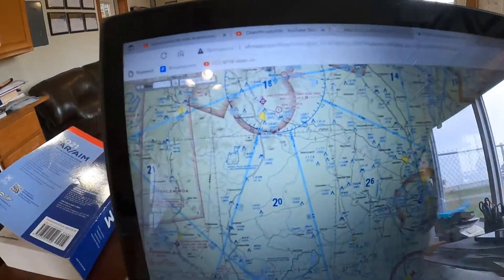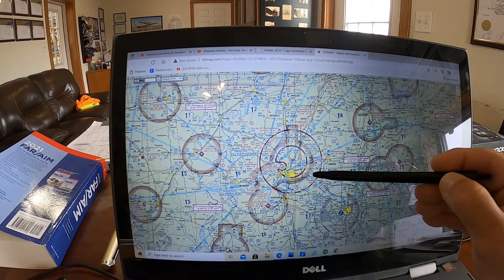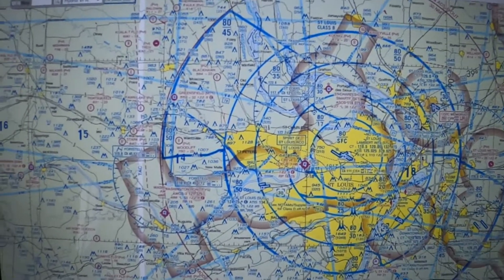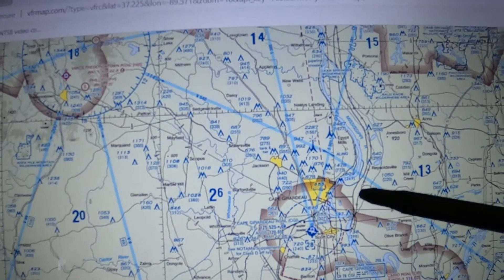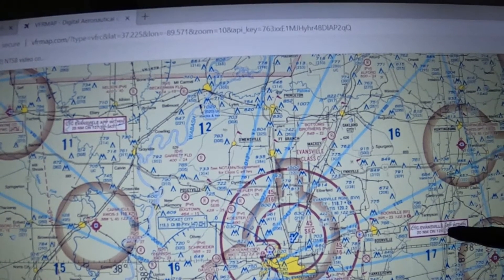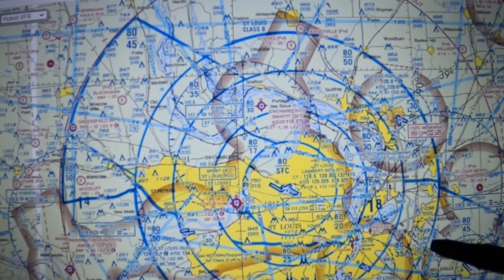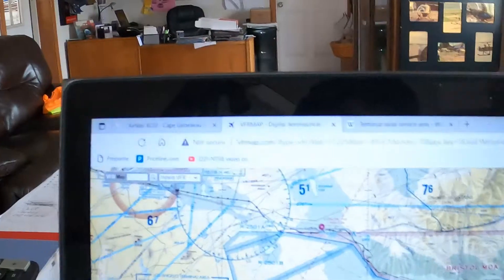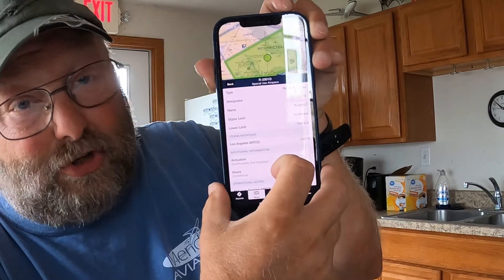Part 15- Passing your Helicopter Checkride in a Robinson R44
Paul Salmon, CFII continues with rapid fire questions, this one covers the National Airspace System.